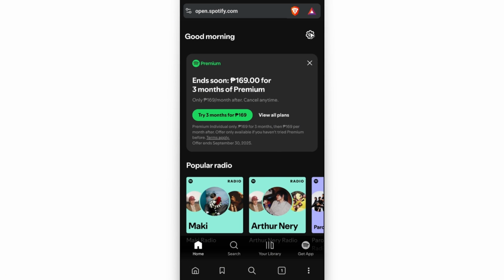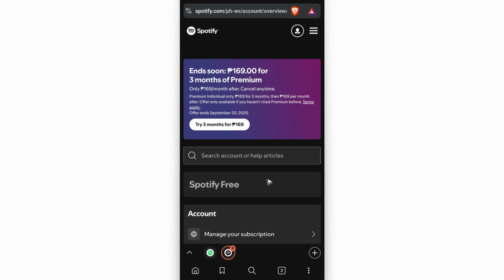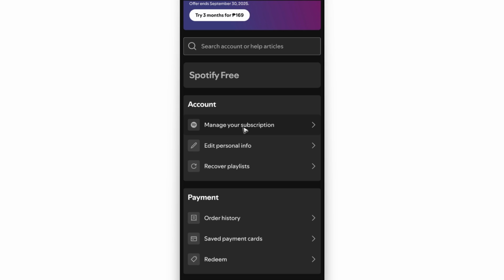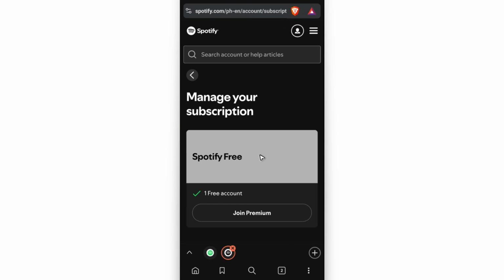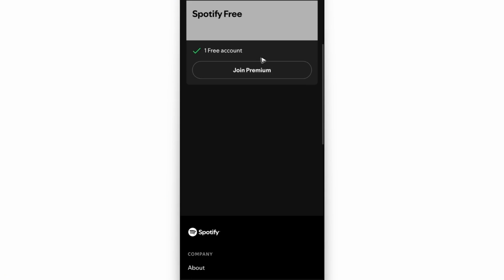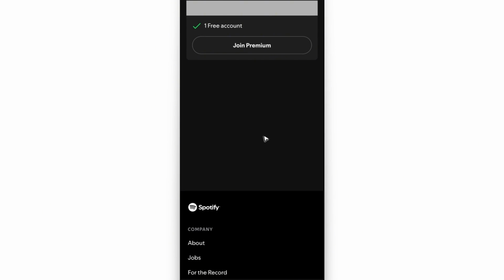How To Cancel Spotify Premium Subscription (Full Guide 2026)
How To Cancel Spotify Premium Subscription

In this video, I will show you how to cancel your Spotify Premium subscription. If you no longer want to continue with the paid plan, I’ll walk you through the steps on mobile and desktop to downgrade to the free version of Spotify.

Chapters:
00:00 Introduction
00:10 How To Cancel Spotify Premium Subscription